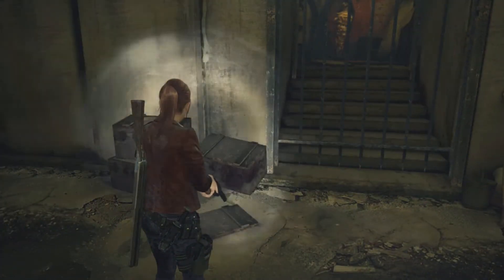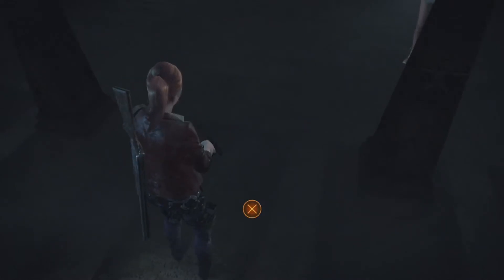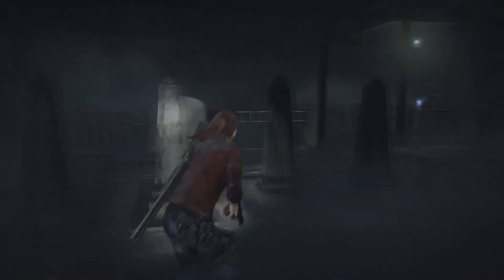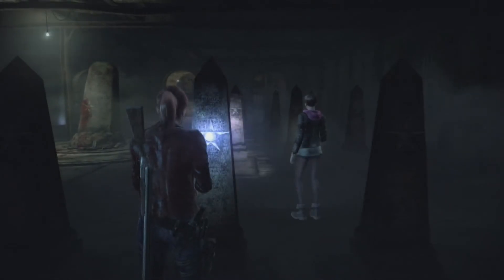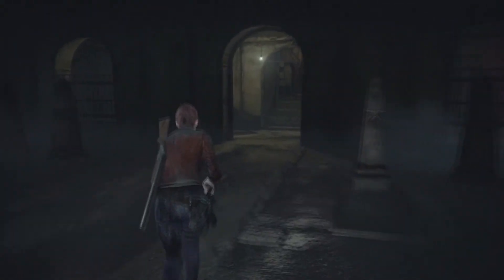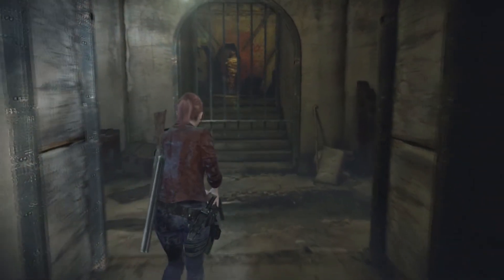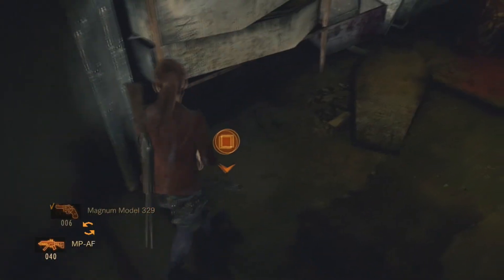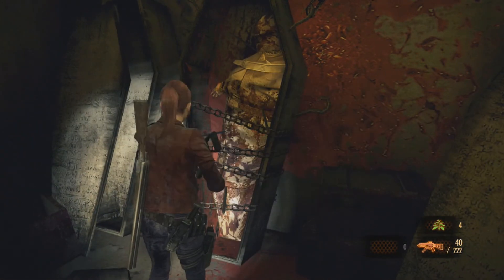Resident Evil: Revelations 2 - Tombstone Puzzle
Need help? Look no further.